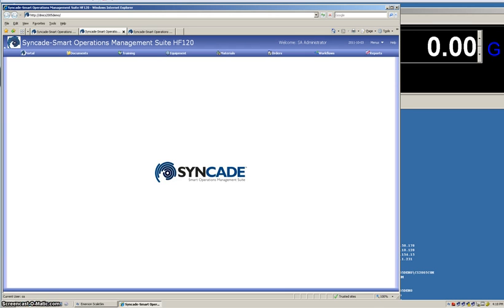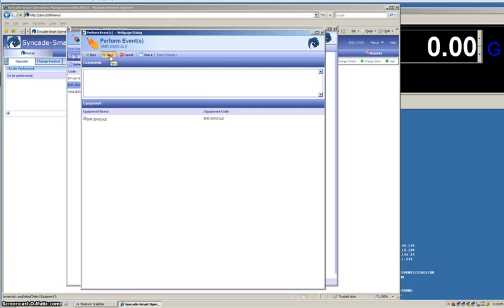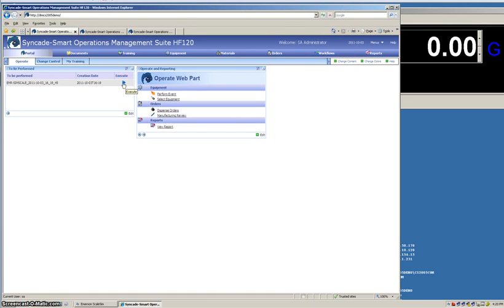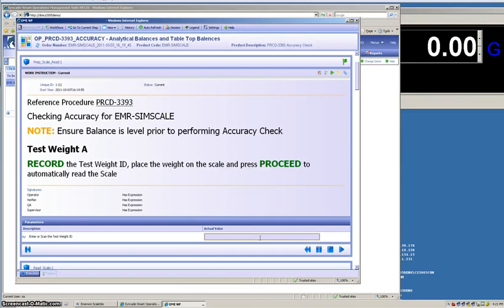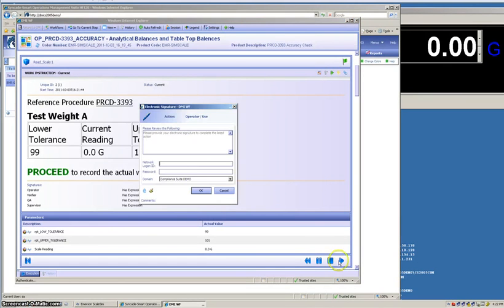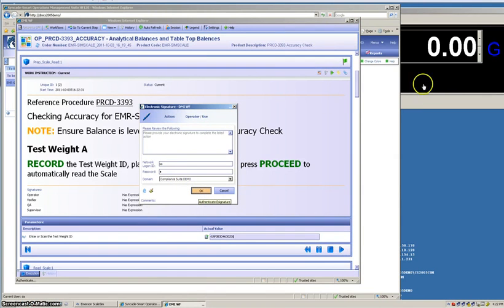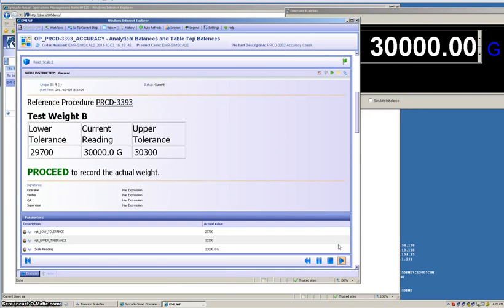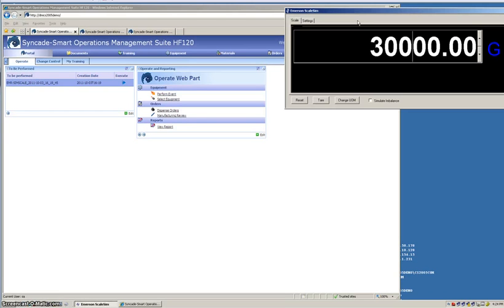Electronic Logbooks MES Demo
A quick demo of creating Electronic Logbooks for the  life sciences industry using the Syncade MES system from Emerson Process Management